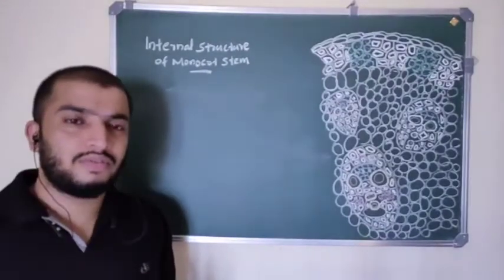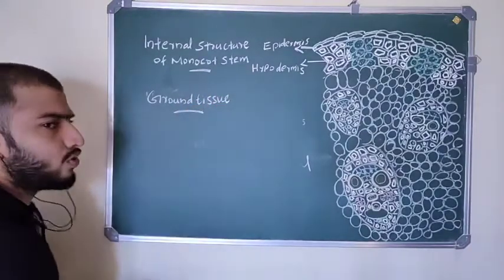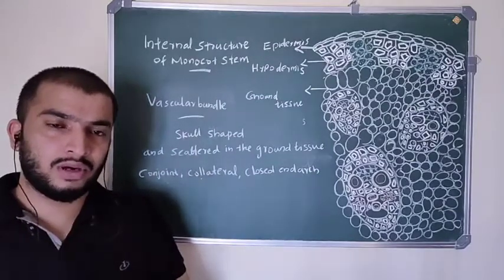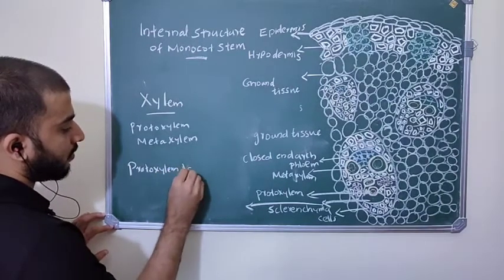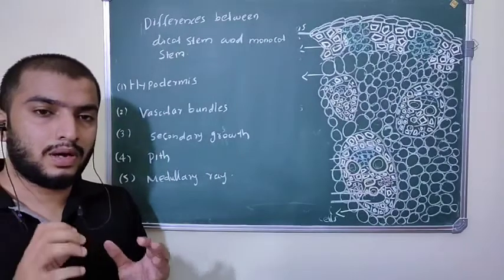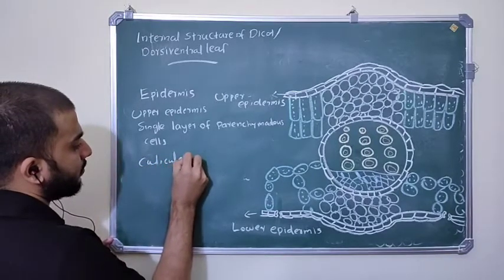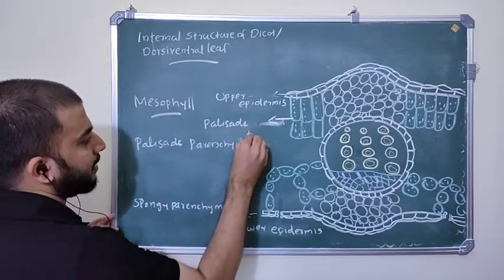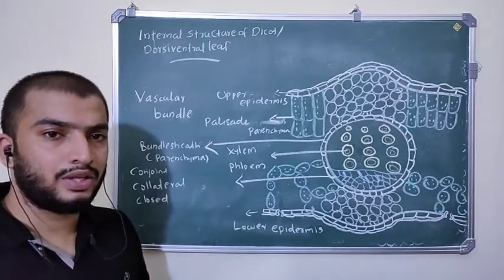Science biology 9th Unit 12 part 4 27-6-20 For Admission from LKG to XII